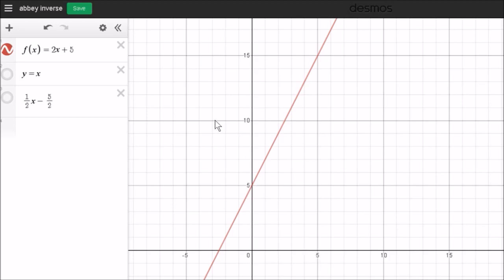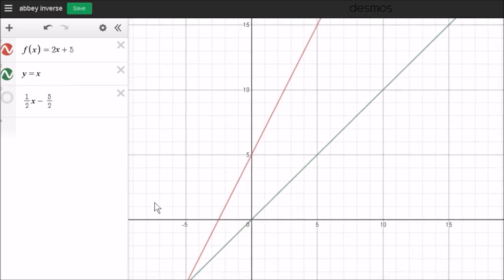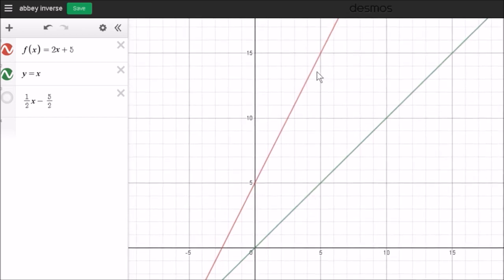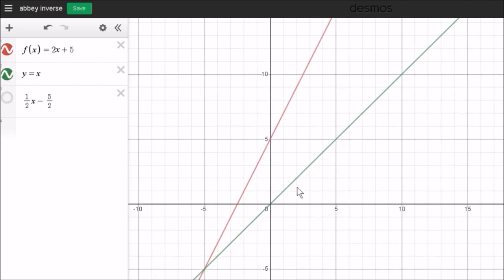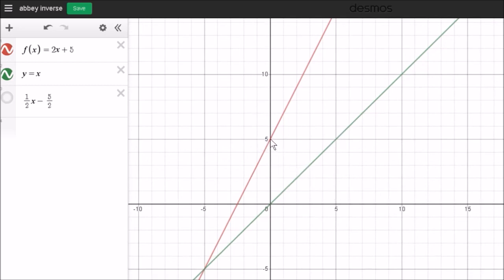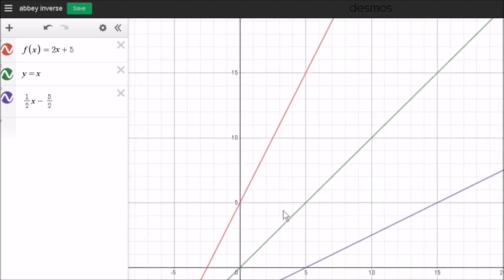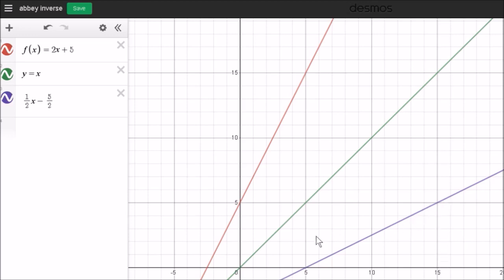Inverse of a Function